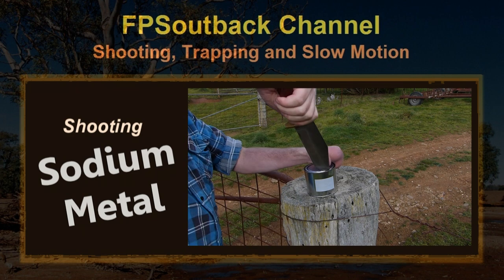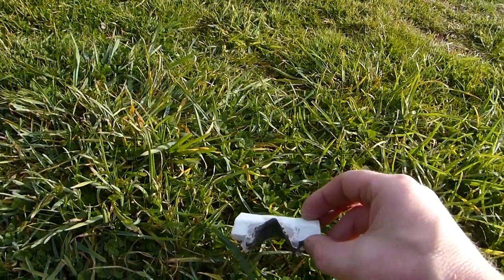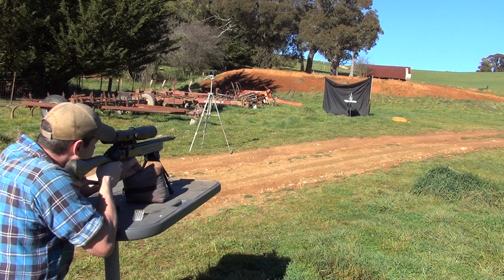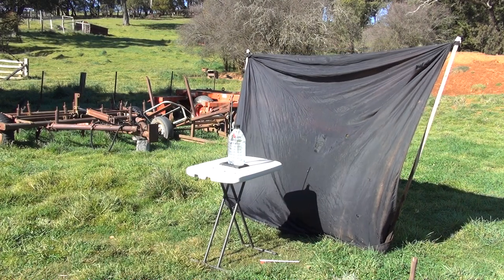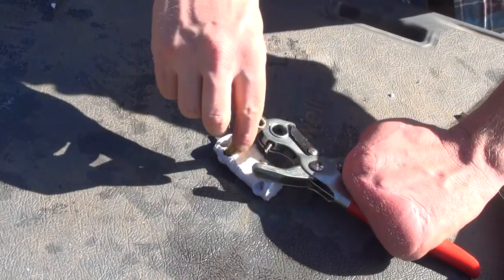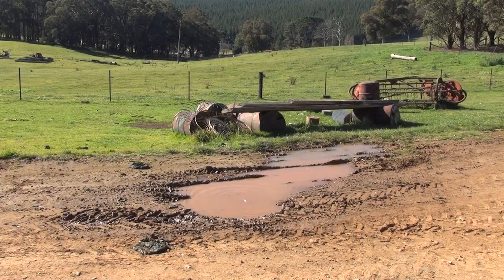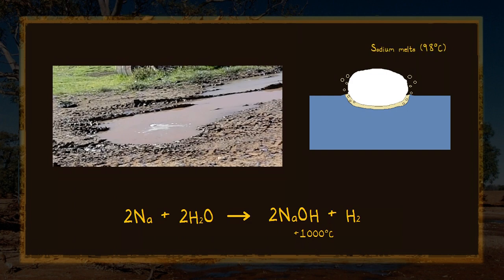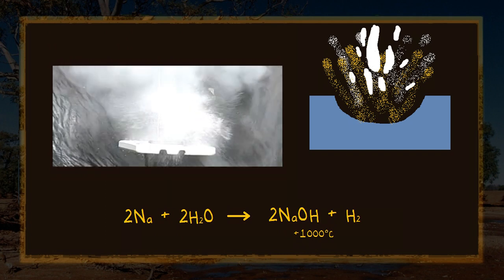Shooting Sodium Metal - Bullets & Explosions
Shooting sodium metal and the mechanism of its explosion in water.

The explosion mechanism is just a theory, but its backed by temperature and gas layer measurements. It was taken from a PhD thesis on nuclear sodium reactors and the dangers of large sodium water explosions. Natrium Explosion 2Na + 2H2O - 2NaOH + H2.

I highly recommend people check out Thunderf00t's recent video on why sodium explodes which demonstrates an alternate theory which has now been published in the journal "Nature" with high speed footage evidence.

How to make sodium metal. Shooting sodium with rifle, shotgun, cartridges shell and bullets. Reacting with water in bottle, puddle lake and pond.